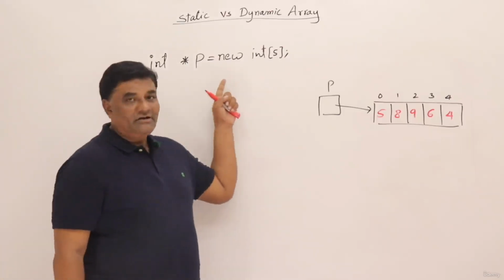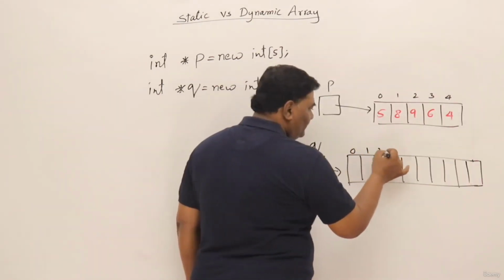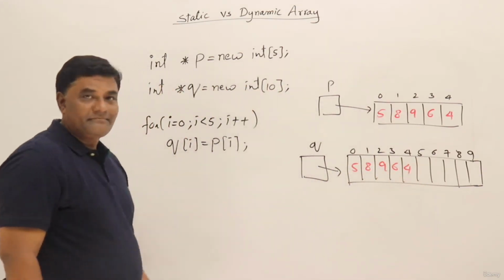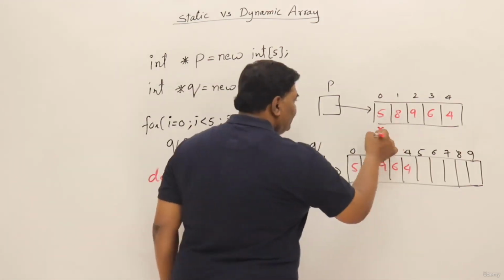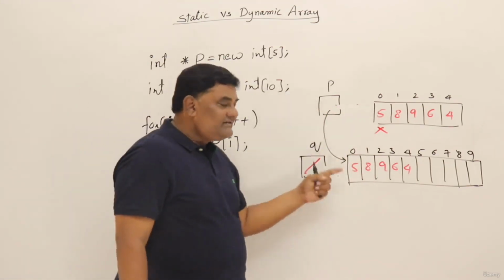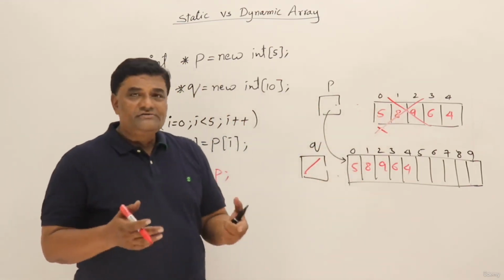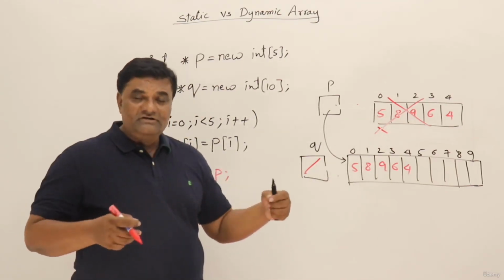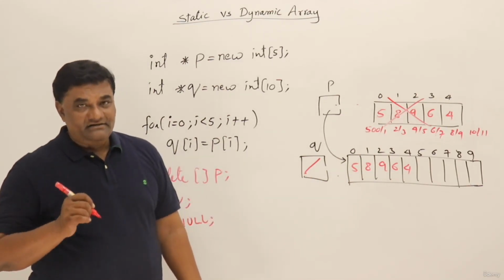006 How to Increase Array Size